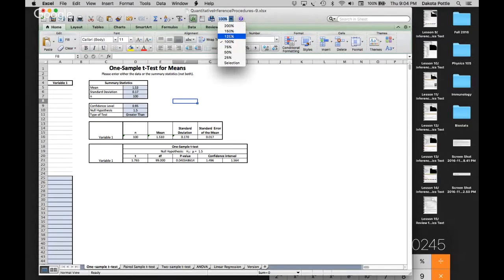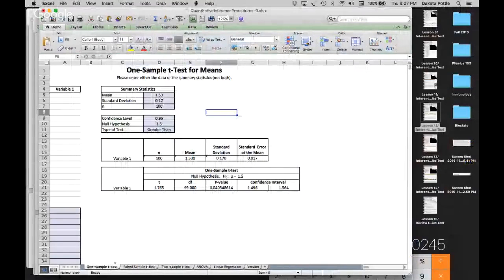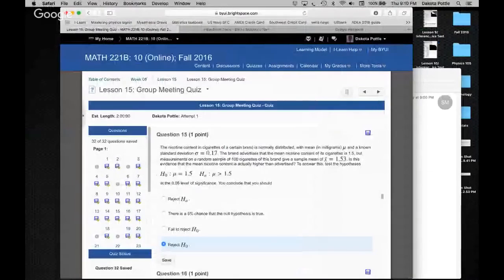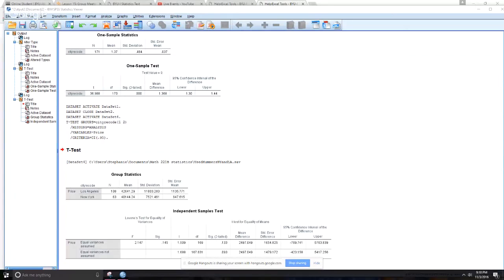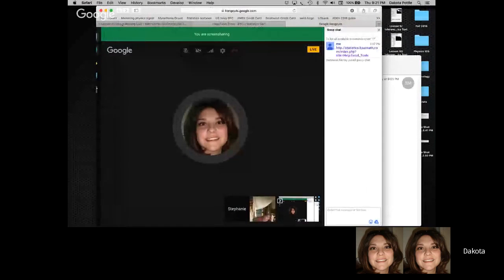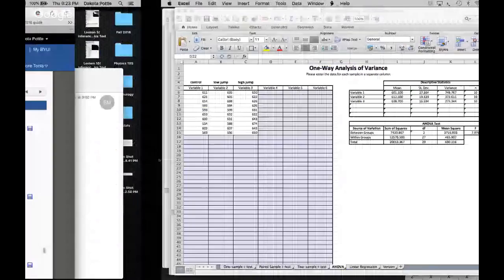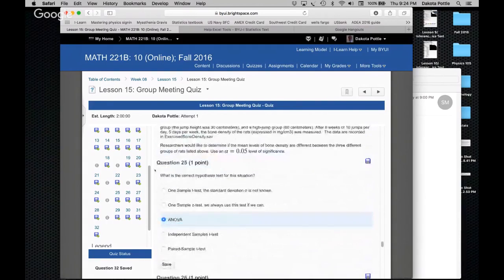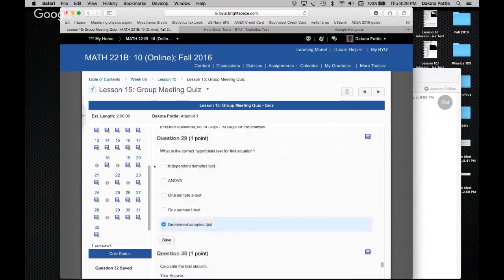Lesson 15 continued